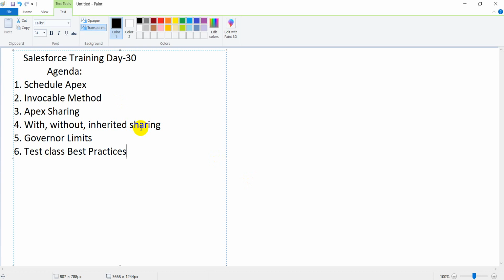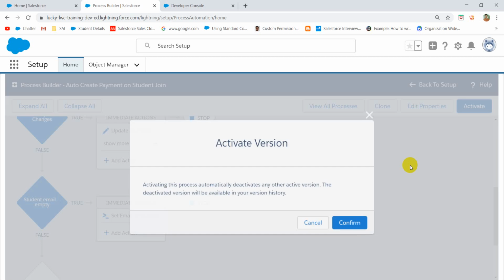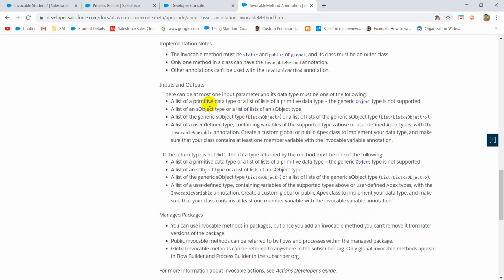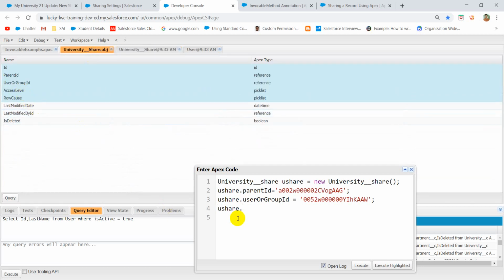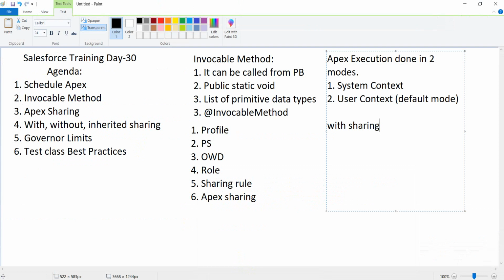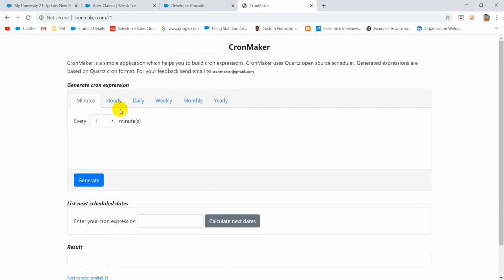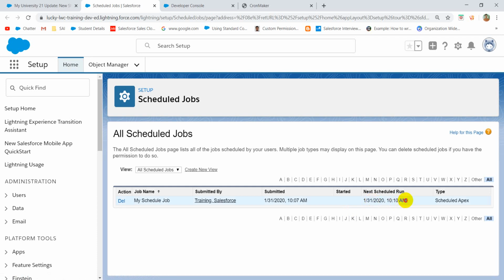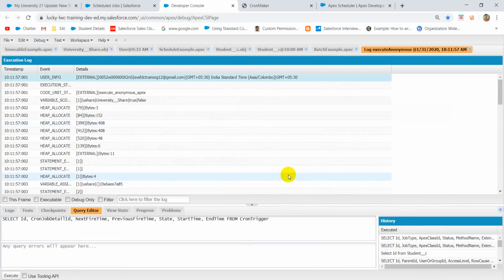Salesforce Training Day30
Schedule Apex
Apex Sharing
With, without, Inherited sharing
Invocable Method